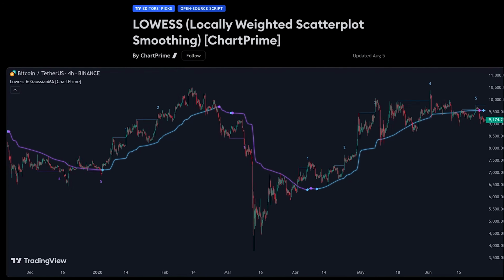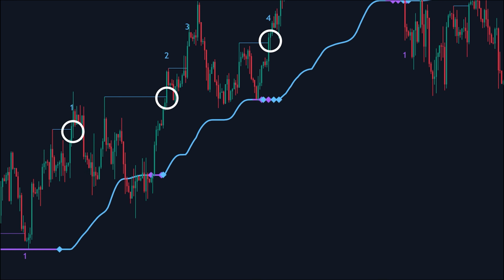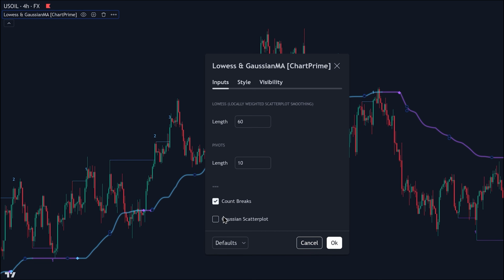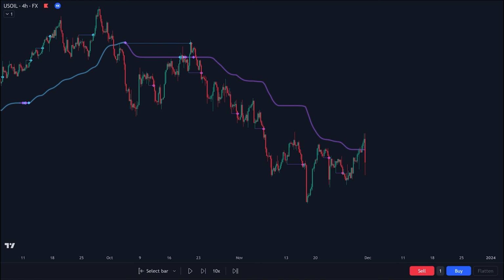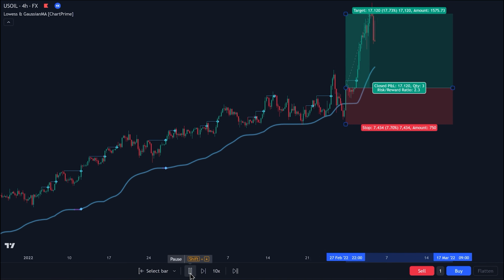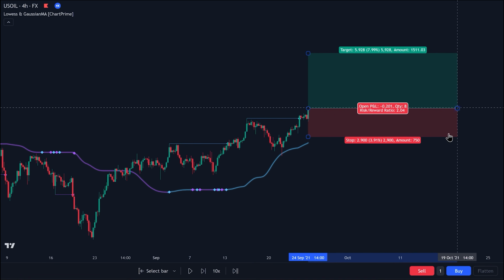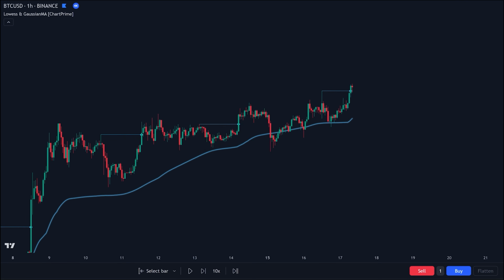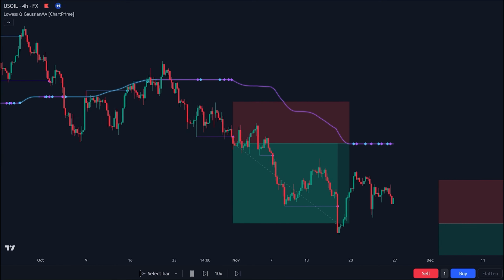Tired of Noisy Charts? LOWESS Will Clean Up Your Trading Signals Instantly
FXDailyReport.com - Tired of Noisy Charts? LOWESS Will Clean Up Your Trading Signals Instantly